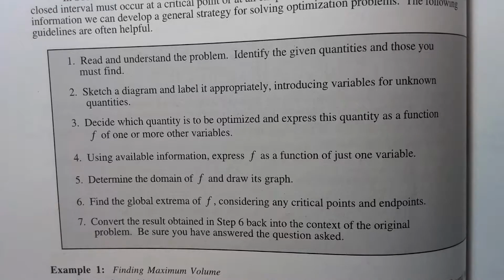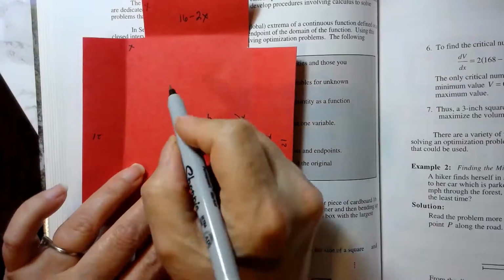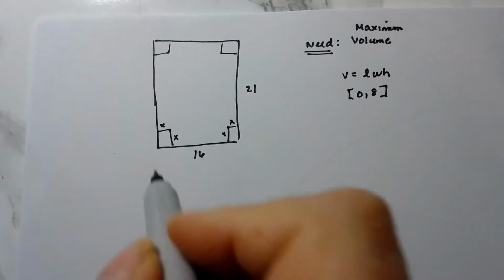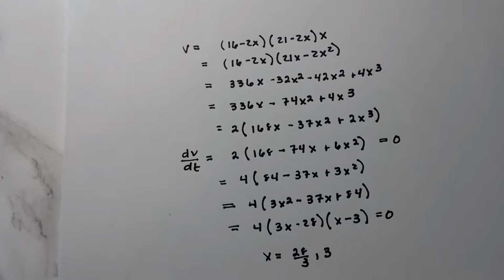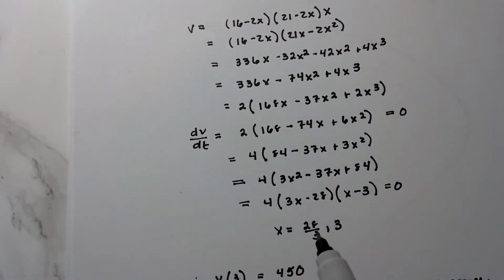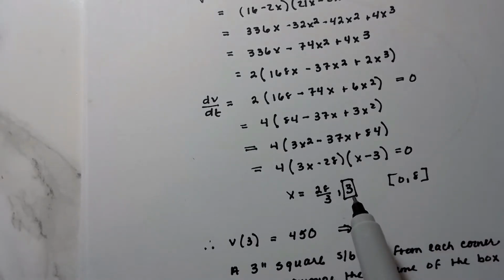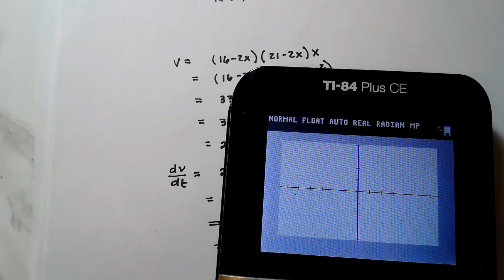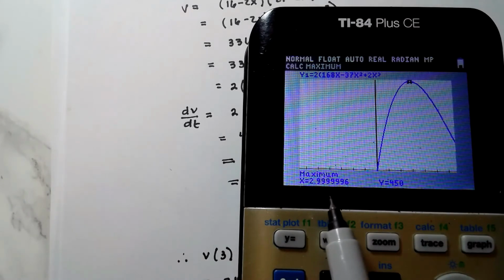Optimization Example 1 SL/HL